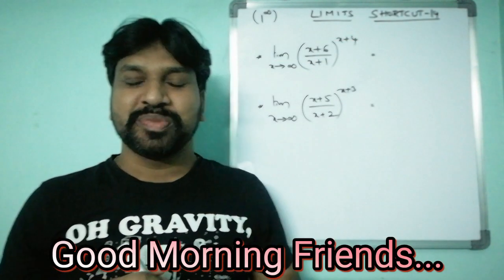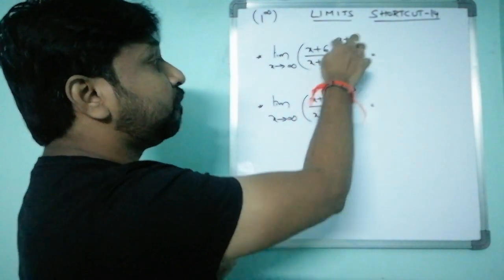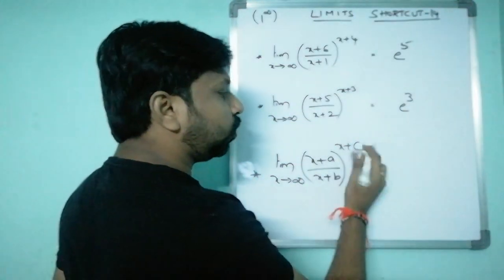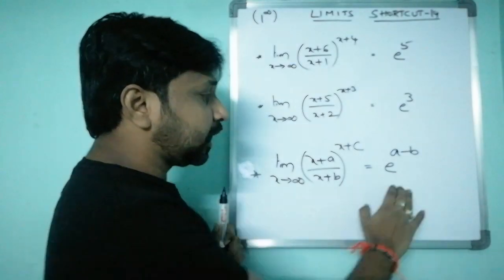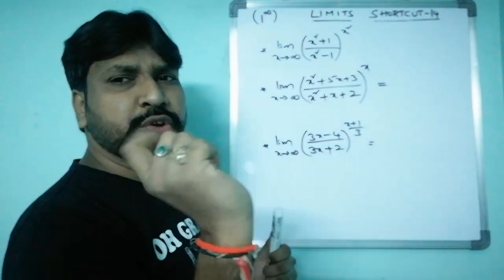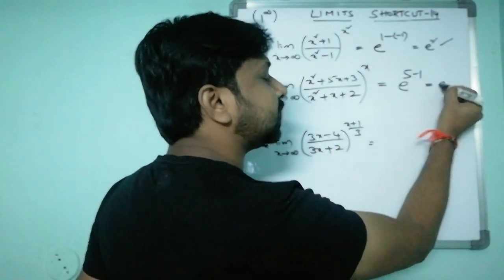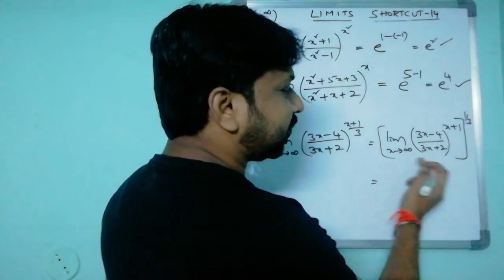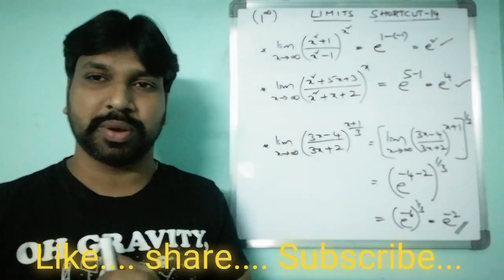LIMITS 🔥 SHORTCUT - 14🔥 on 1 power infinity... Good one...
Only one second Enough to do 1 power infinity Model also. Let's Enjoy the shortcut...